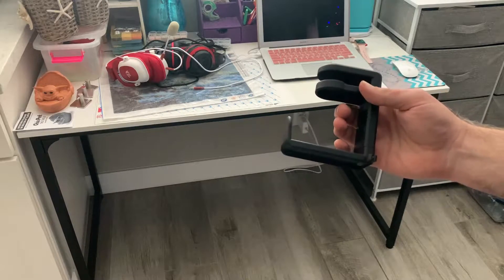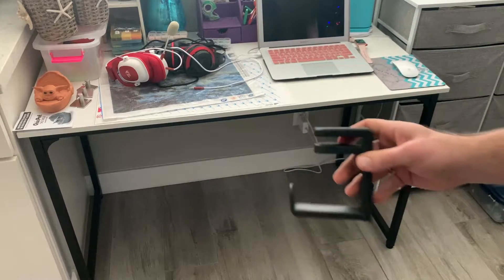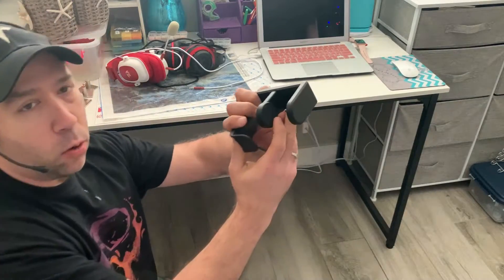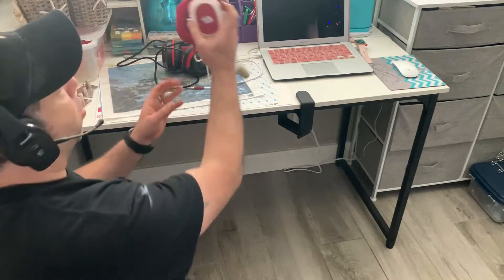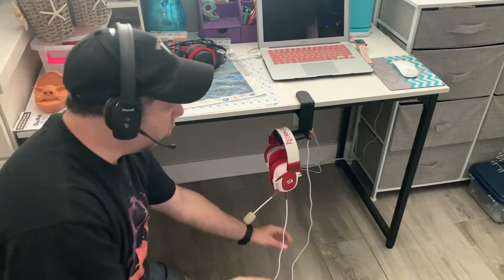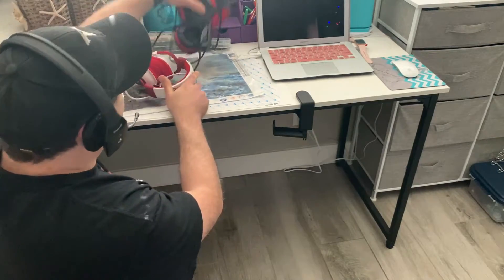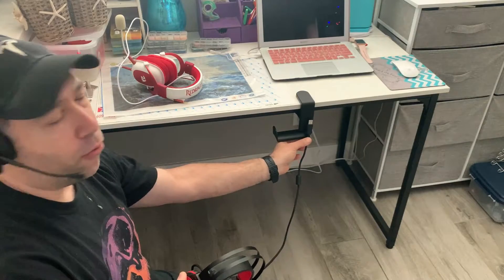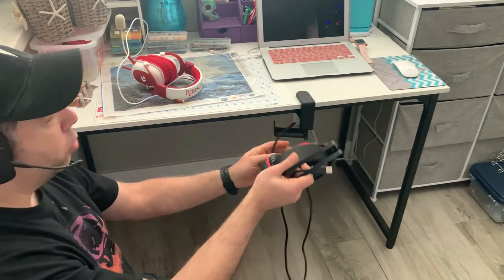HDW Headphone Stand Holder Mount Showcase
HDW Headphone Stand Holder Mount on Amazon
Special discount for Dragon Blogger fans, the HDW Under Desk Headphone hook with cable clip and adjustable clamp width is 30% off with coupon Q9DFGETK at checkout or you can clip it on page, get it for under $10!

One thing I really liked about the HDW Headphone Holder is that it clamps to desks of varying thickness and is portable in case you want to move it's location instead of being fixed once you place it like an adhesive headphone mount for desks.  It includes a cord holder and it can rotate so you can hold the headphone at the angle that works best for you and your desk which is a nice touch as well. This headphone desk mount can has an adjustable spring clamp which can attaches to any desk or table from 5/8" up to 1-1/2"(10mm-40mm).